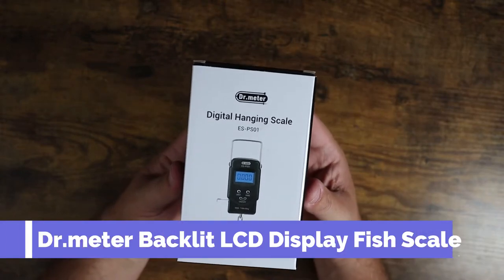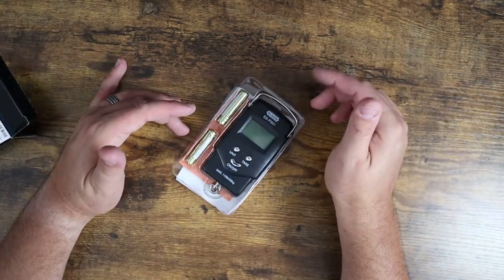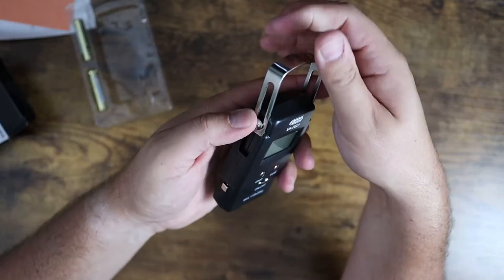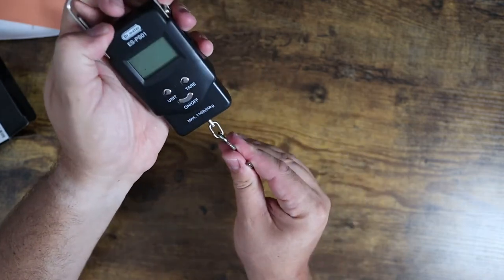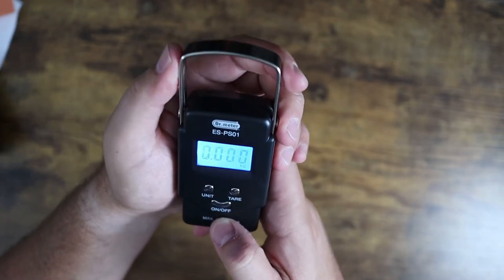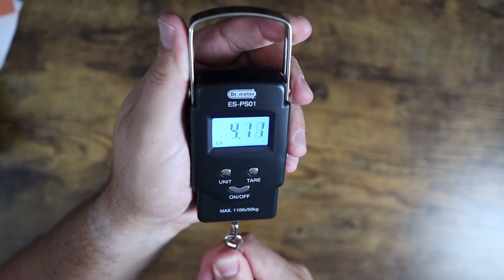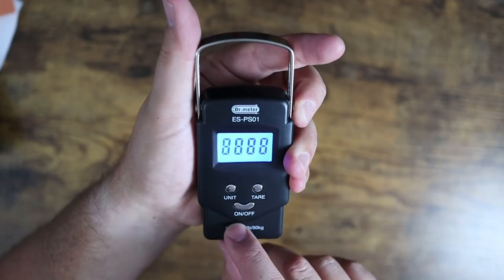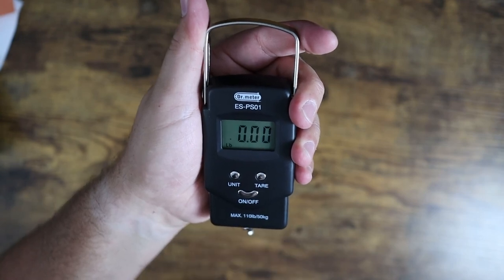Dr meter Backlit LCD Display Fish scale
Fish scale, Dr.meter Backlit LCD Display 110lb/50kg PS01 Fishing Scale with Measuring Tape, Electronic Balance Digital Fishing Postal Hanging Hook Scale with 2 AAA Batteries-Fishing Gifts for Men

【Extreme Accuracy】: The Dr.meter Fishing Scale can weigh both small and large catches alike, from a mere 0.2 lbs. to a jaw dropping 110 lbs.! The state of the art weight sensor provides precise measurements and can convert from lb. to oz. or kg.

【Bonus Built-in Tape】: Maybe you also want to know the length of your catch besides weight. We've got it covered! The included measuring tape is ideal for measuring items in either cm or ft. (up to 3 ft.).

【Stainless Steel Hook】: Crafted from premium stainless steel, the large and durable hook concealed in the back slot is convenient for you to hook up and remove from fish's mouth, luggage and everything in between.

【Endless Possibility】: The Dr. meter Electronic Fishing Scale boasts the specialized functions like weighing unit conversion, data lock, and auto-off function, definitely good news to the amateur and avid fishermen alike!

【On-the-go Tool】: Go easy on your hands even after long-term use. This lightweight and portable comes with a built-in carrying strap for easily carrying and using. Better yet, we've included 2 AAA batteries for your convenience. Consumer Quest (JDubb) is a participant in the Amazon Services LLC Associates Program, an affiliate advertising program designed to provide a means for sites to earn advertising fees by advertising and linking to Amazon.com.Amazon Affiliate Link. Want to get in contact?